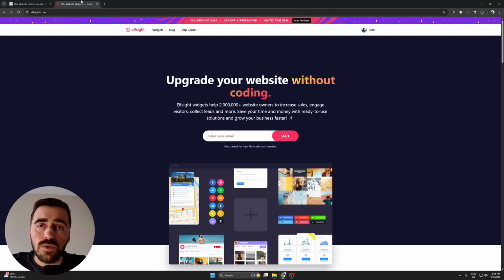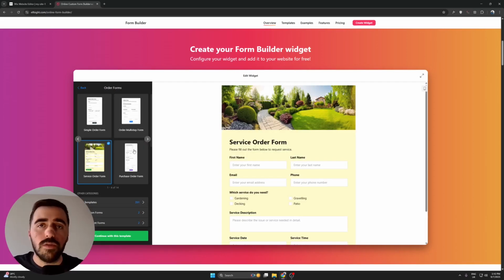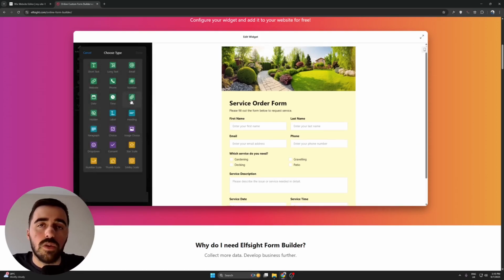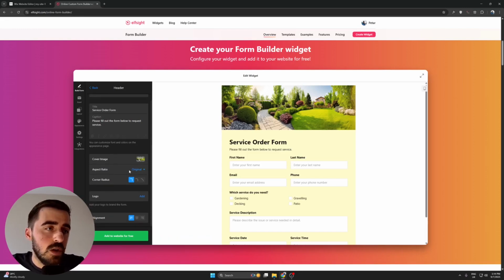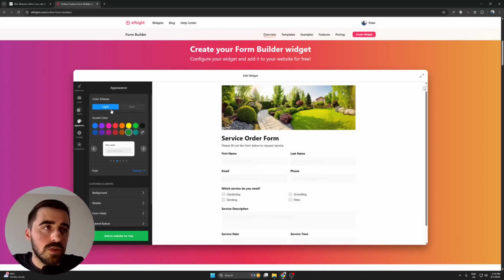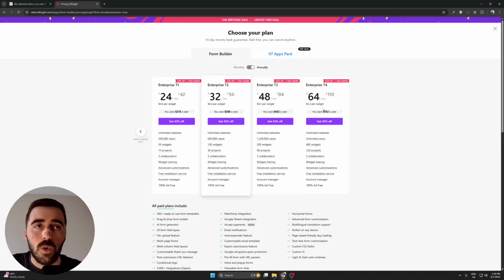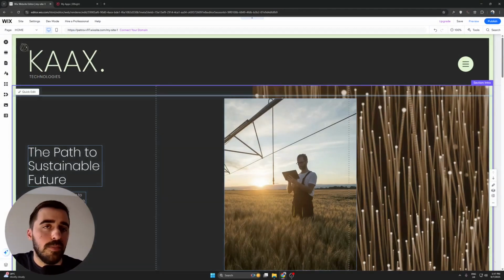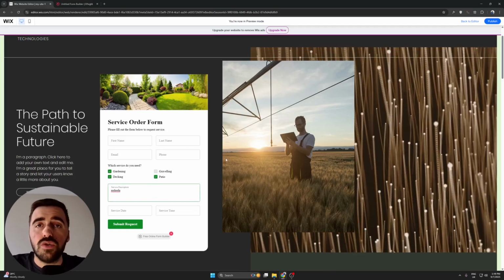How to Create Order Form in Wix [STEP BY STEP]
In this video, I'm going to show you how to create order form in Wix.